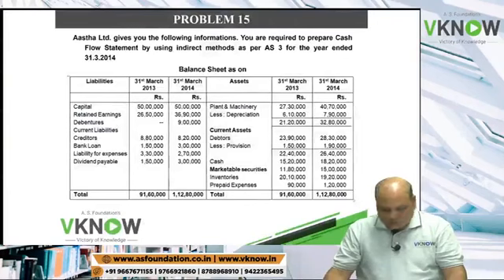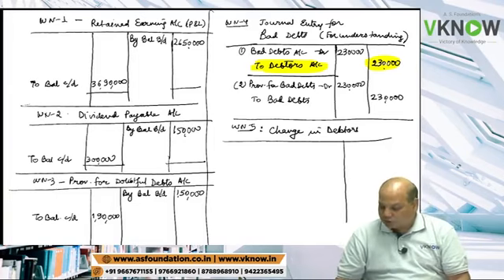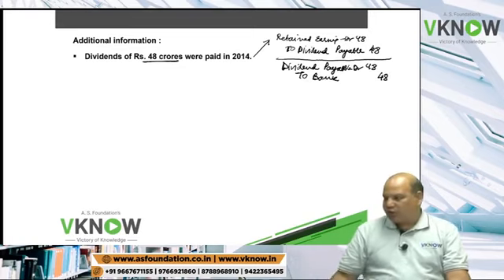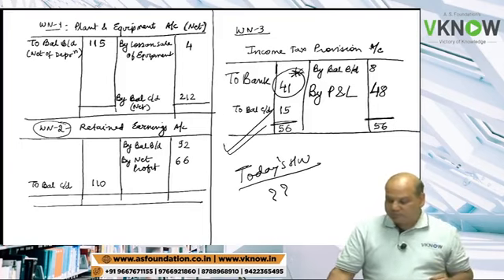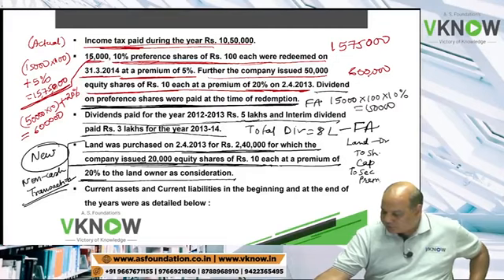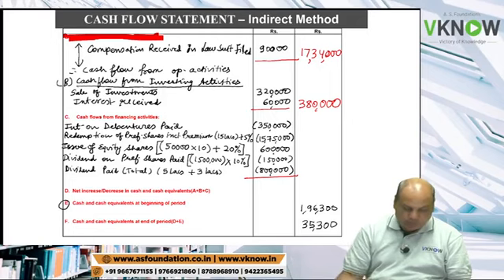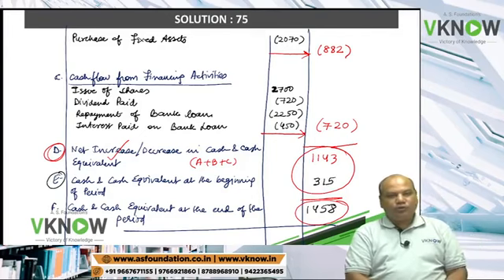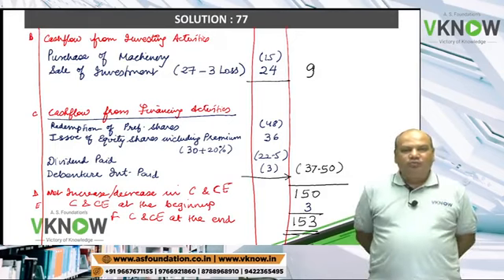CA INTER Accounting Standards | AS - 3 Lecture - 8 | By CA, CPA Vinod Kumar Agarwal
Topics Covered: AS- 3  Cash Flow Statement